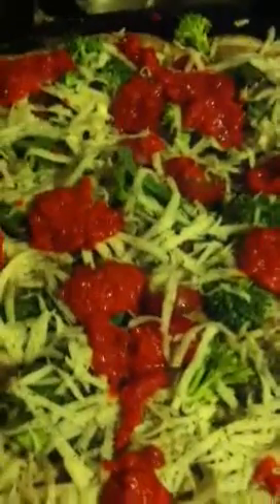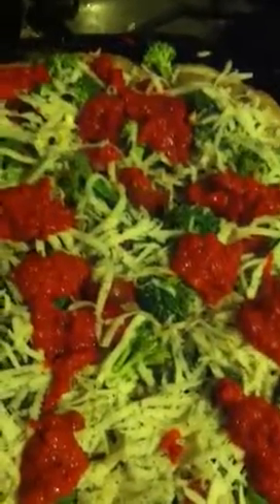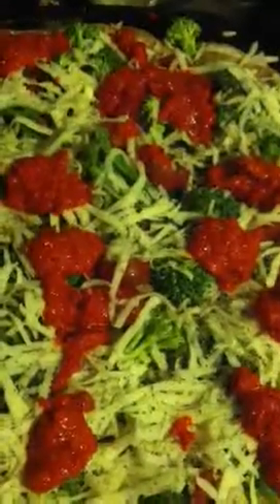Homemade Vegan Pizza Dinner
All items are organic, seasonal and and fresh